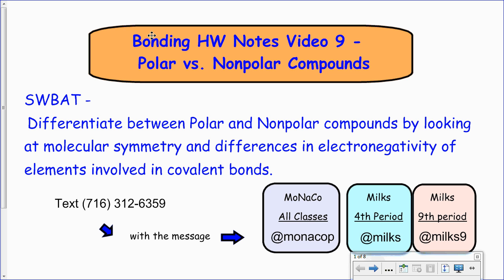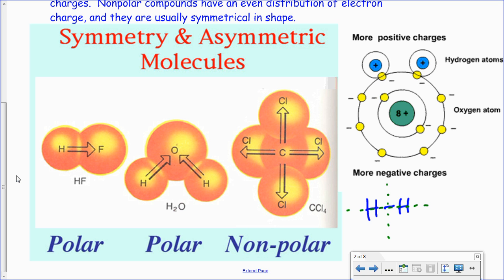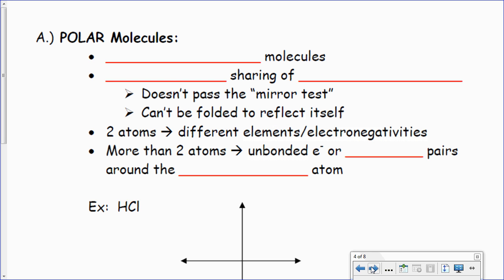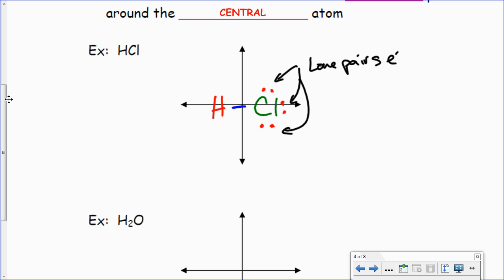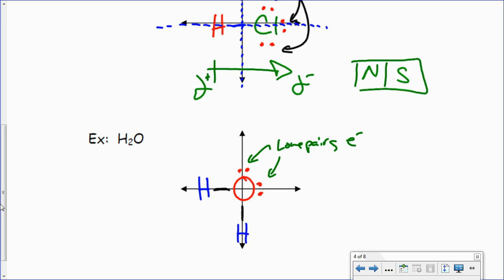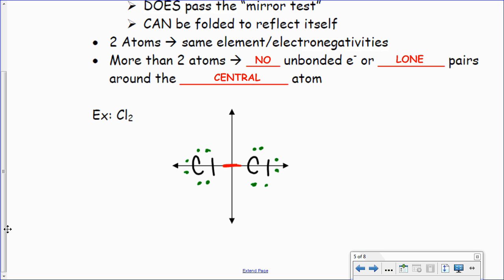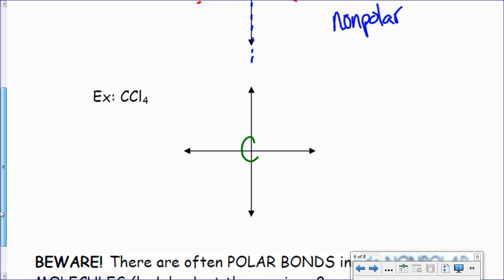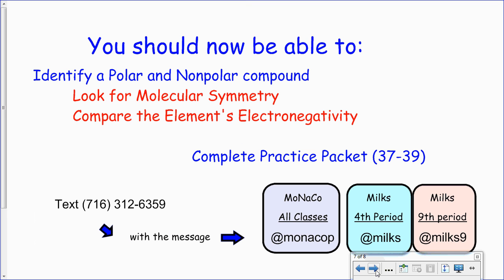MoNaCo - Bonding 09 - Polar vs Nonpolar